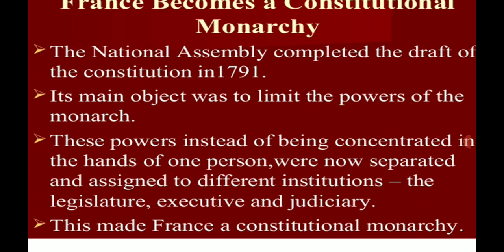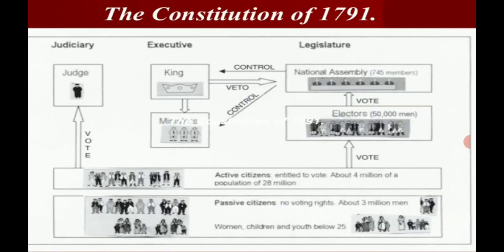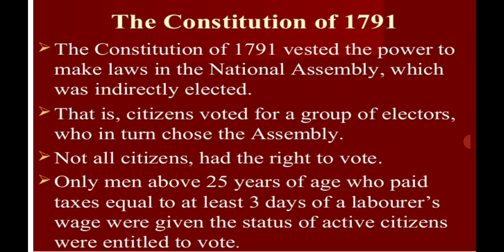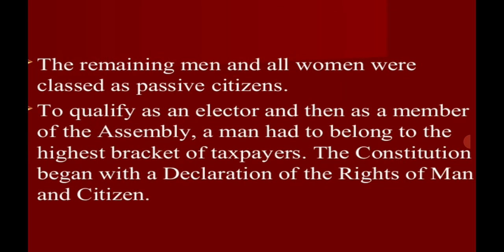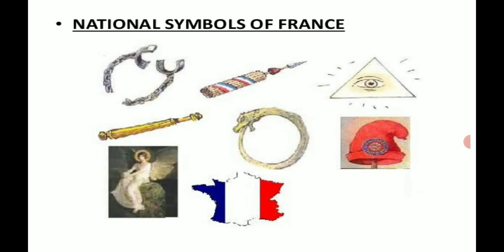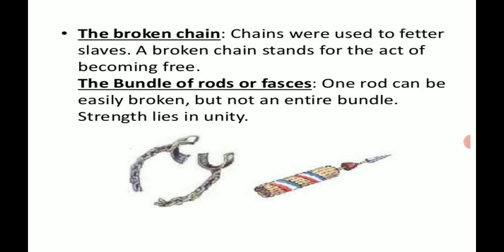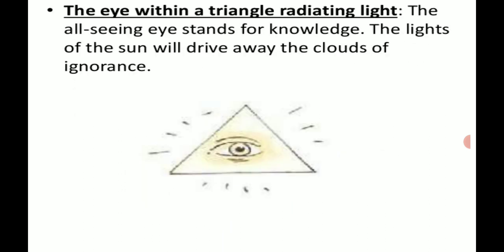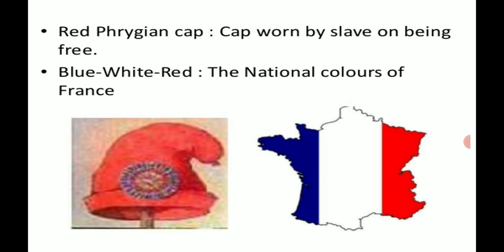France becomes constitutional monarchy